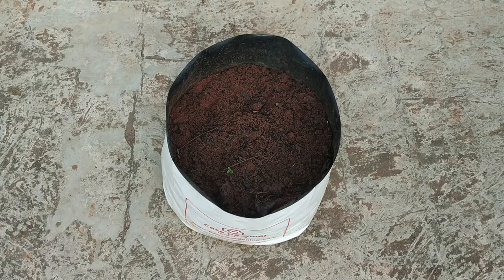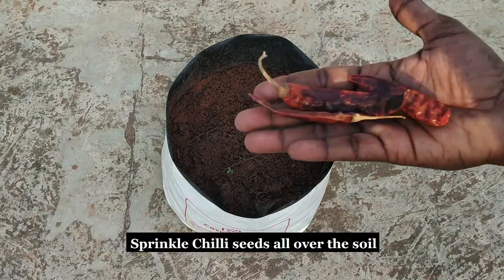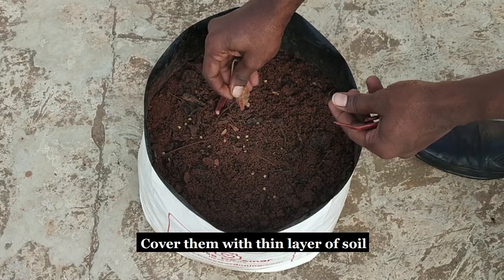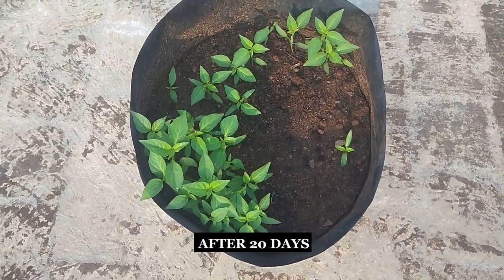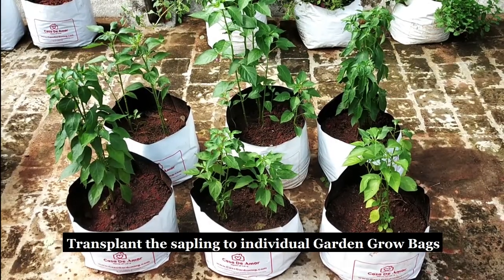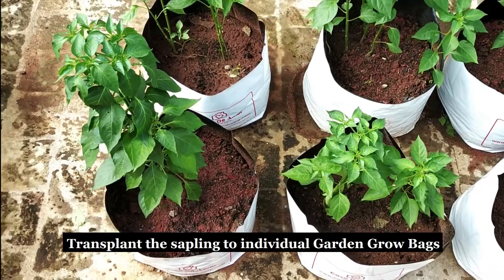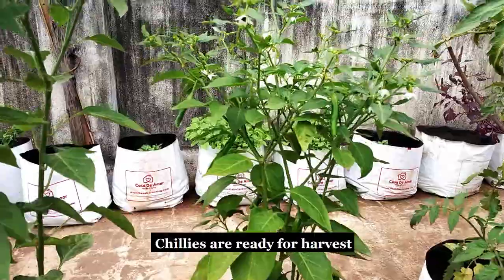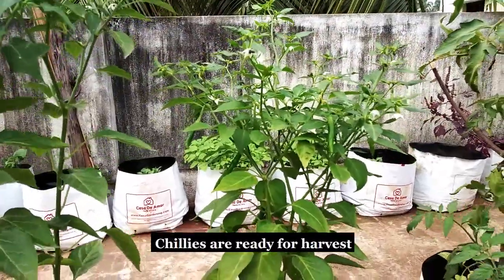How to Grow Chillies Pepper at Home / Growing Chilli plants in Terrace Gardens / Home gardening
In this video i will show how To Grow Chillies in Garden Grow Bags at the Terrace gardens.